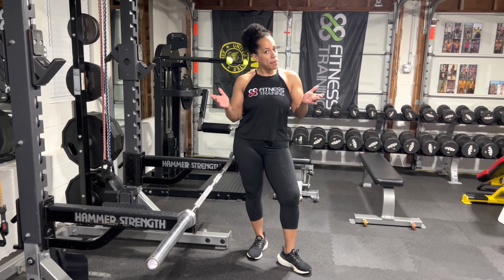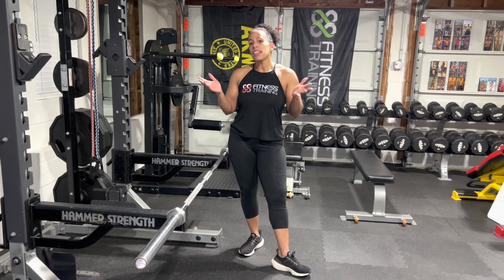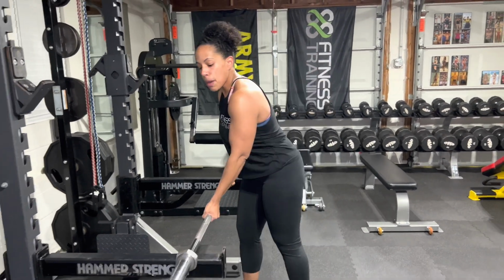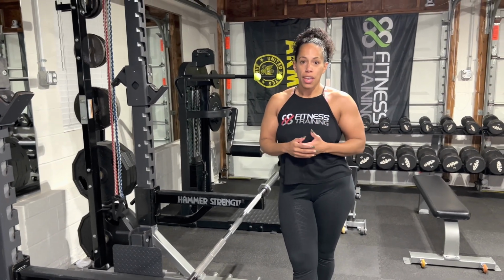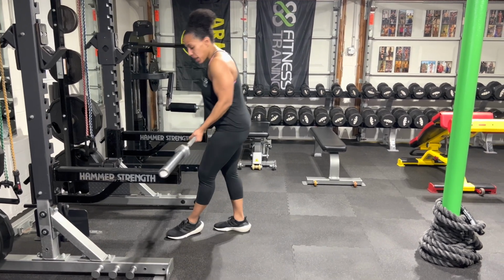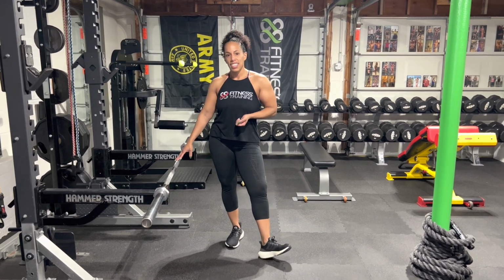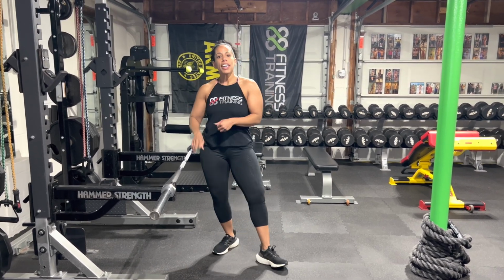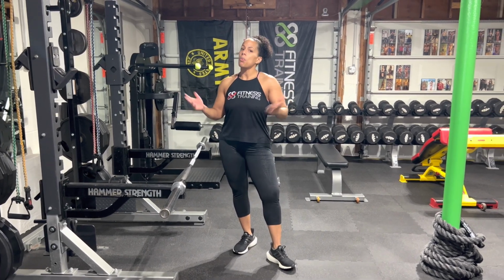Age Old Debate Free Weights vs Machines Part 2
Both free weights and machines have their place in your fitness regimen; however it is important to understand the difference between them.

Reason #1 to use machines is related to the strength curve.  This is the amount of resistance applied throughout the range of motion for the exercise. With free weights a significant amount of the range of motion can be performed without the muscles contracting fully.  Barbell curls are a great example where you really only feel the resistance in the middle of the range of motion, but not at the bottom and not at the top when the bicep is fully contracted.  With machines, some are designed so the exercise is more difficult throughout the entire range of motion.

Reason #2. Can’t cheat the form as easily when using a machine.  With barbell curls you can use momentum to get the weight up, whereas most machines have you locked in a plane of motion making you use proper form. Good form is must if you want to remain injury free.

Reason #3. Most machines are isolating a specific muscle group, so if you are lacking in a specific area, you can use a machine to build up that muscle group.  Machines are also good if you’ve finished your free weight compound exercises but still have some gas in the tank in specific areas.

Hope this video helps with your workout motivation!